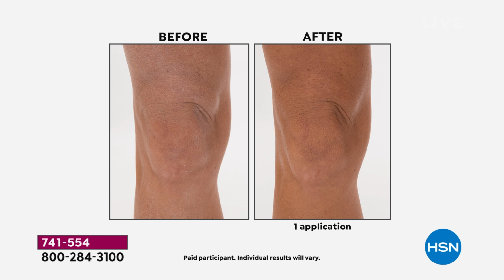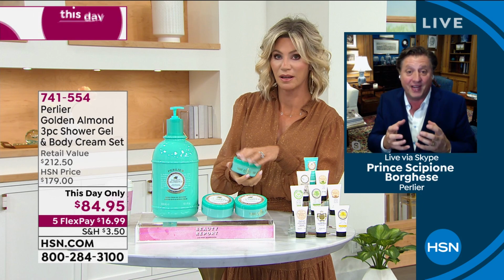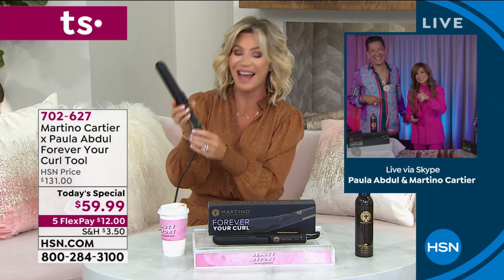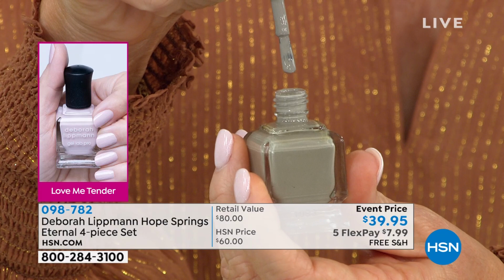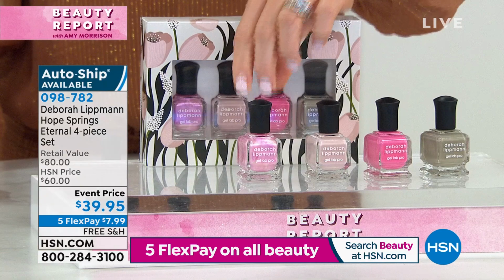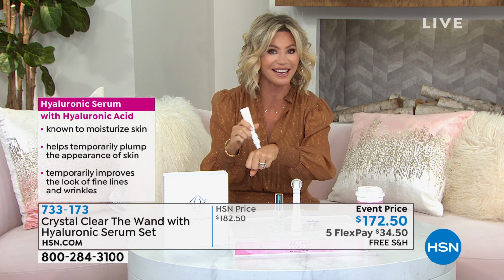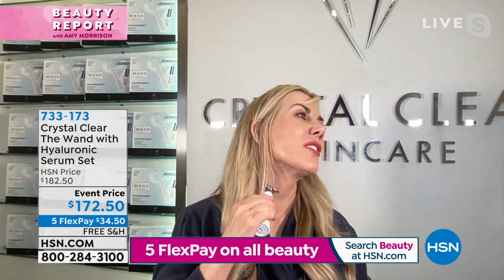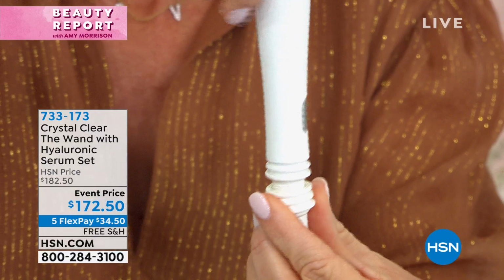HSN | Beauty Report with Amy Morrison 05.26.2021 - 10 PM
Discover beauty with host Amy Morrison, with tips and trends on hair, makeup, skin care and more.